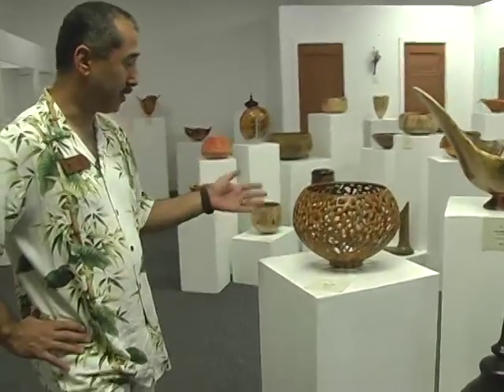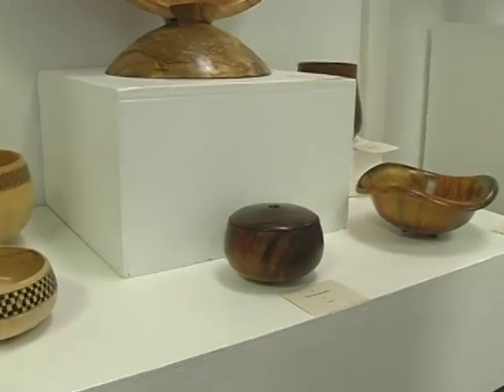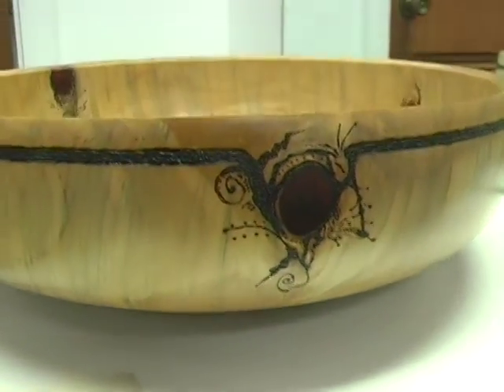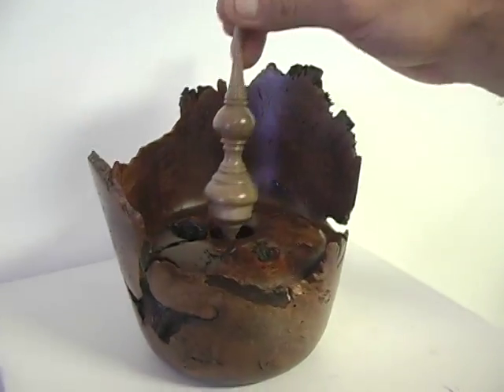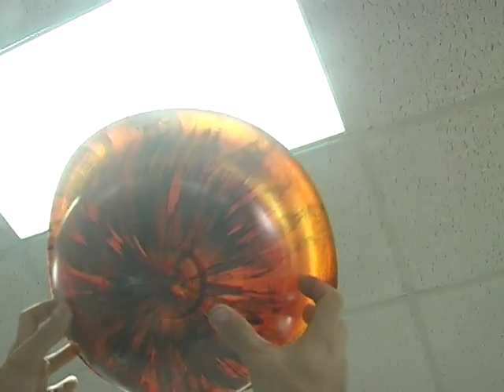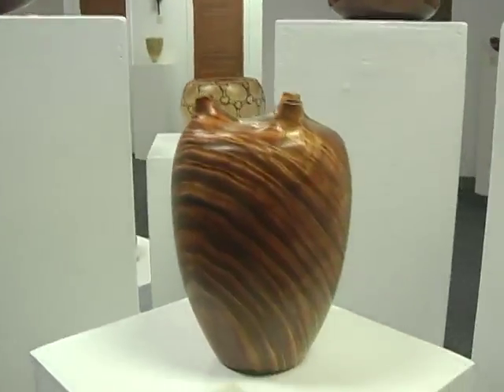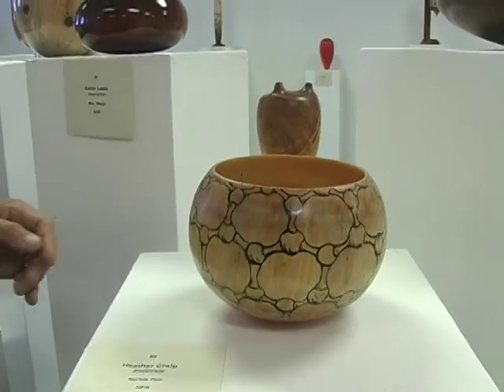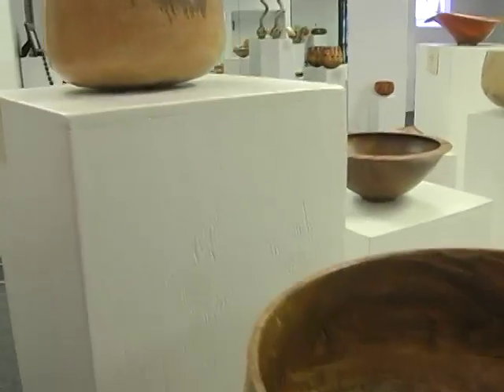Hawaii Big Island WoodTurners Show 2012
The 14th annual Hawaii Big Island Wood Turners Show Exhibit of there Turned Artwork. Thank you Jess & Heather  Craig for walking me through!! Video by ~joel